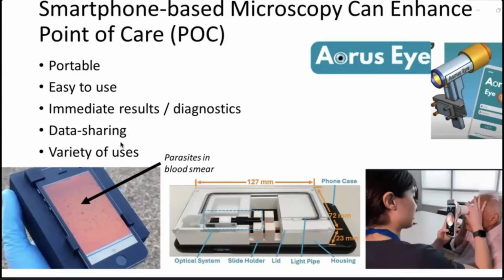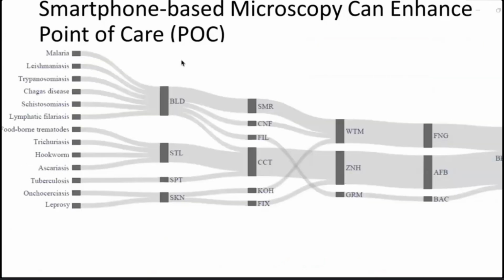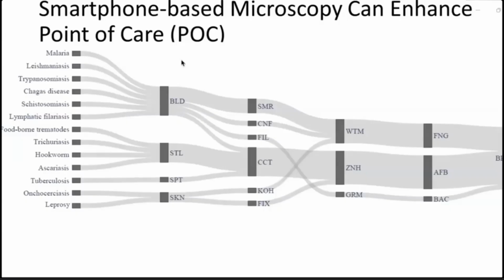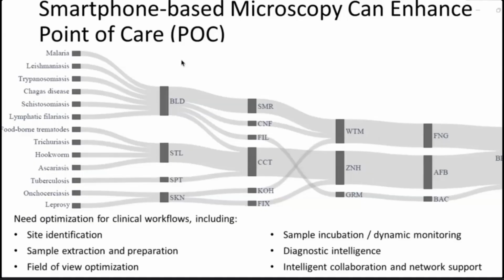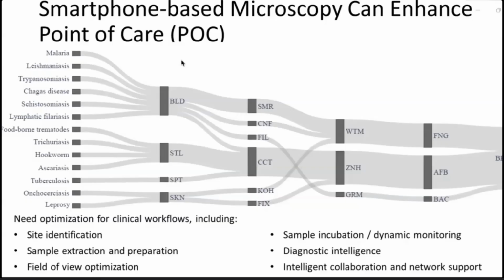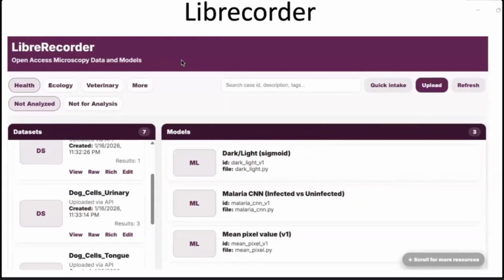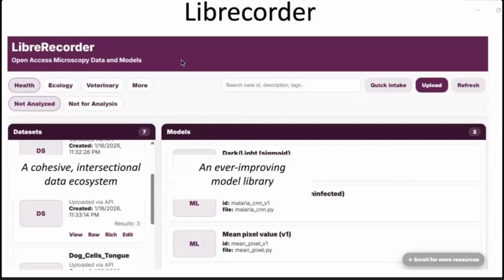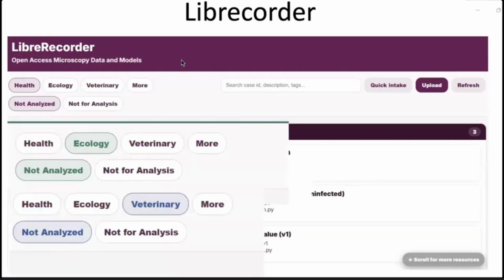The Librecorder with Inventor Avinash Baskaran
Public Invention Coach Avinash Baskaran discusses the purpose and design of the Librecorder, an open-source data analysis tool meant for use in rural communities.

Time Stamps
00:00 - 00:09 - Intro
00:10 - 07:26 - Biochar Presentation
07:27 - 07:32 - Outro